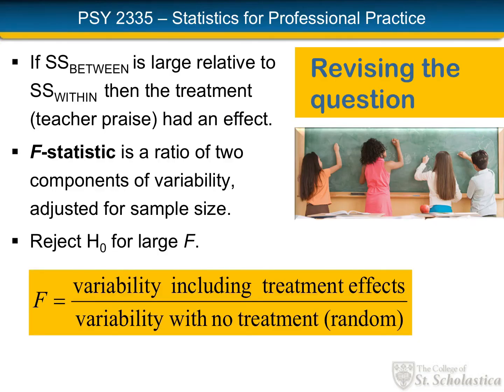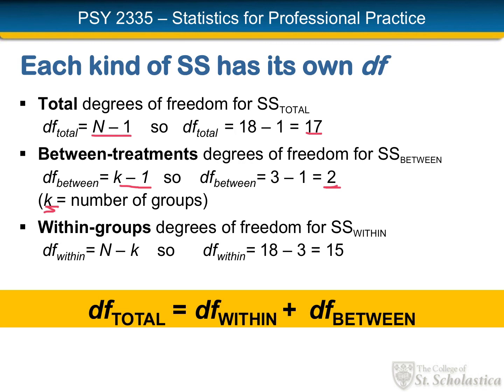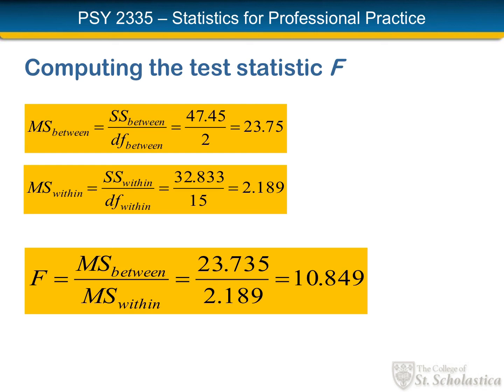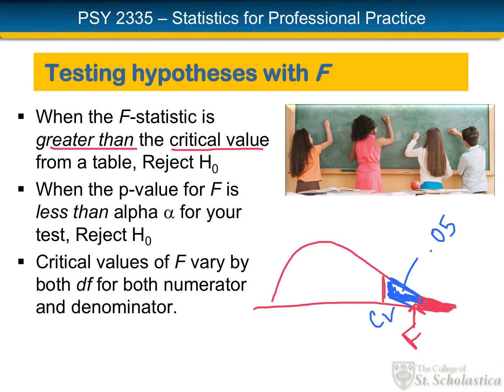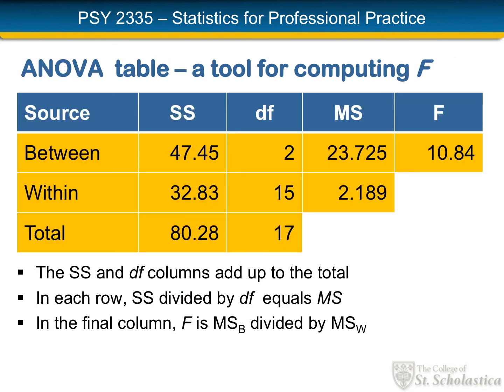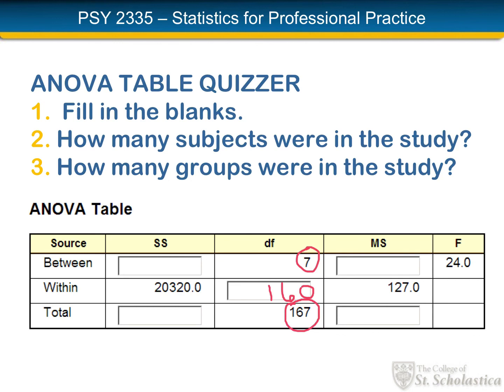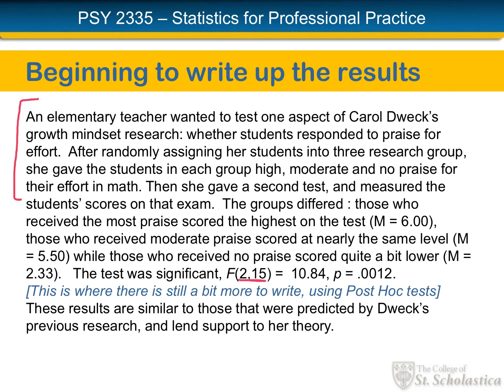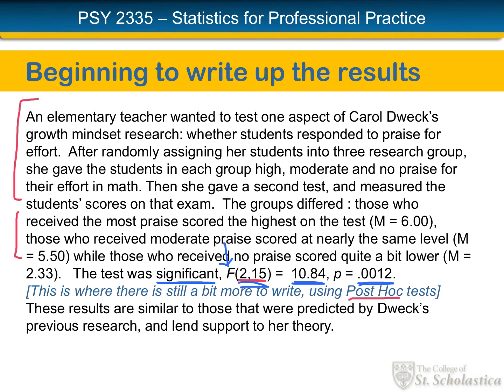5-2 ANOVA: Logic & Calculations 2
Second of two videos which explains the logic of One Way Analysis of Variance while solving a problem.